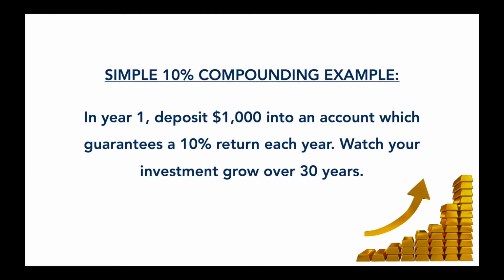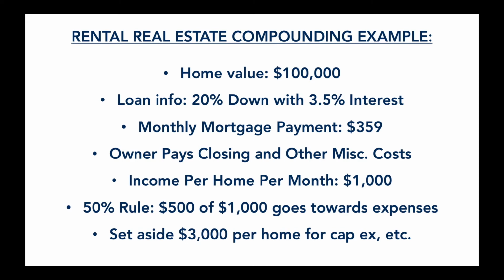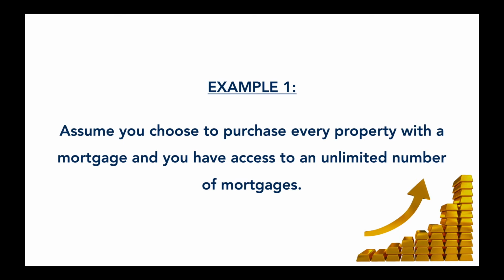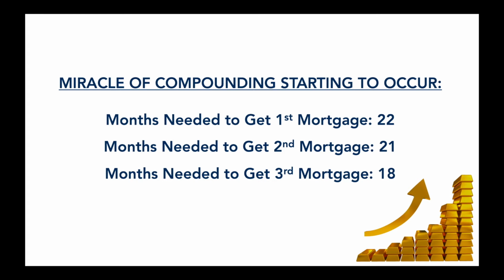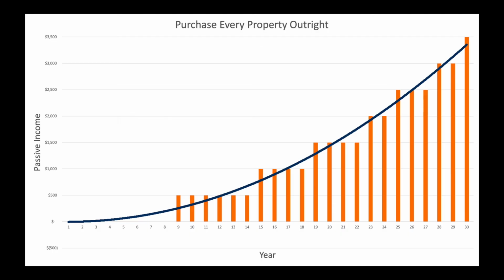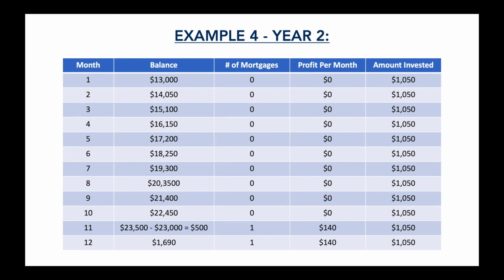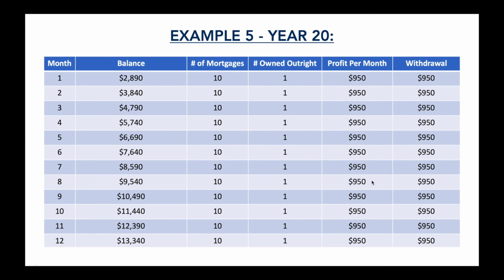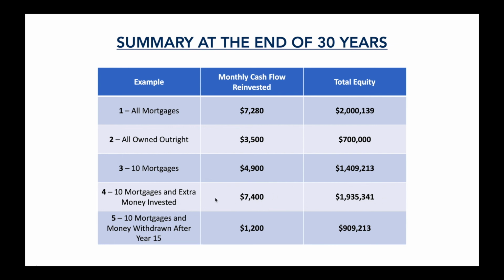Why Compounding is Key in Building your Rental Real Estate Business | The Miracle Of Compounding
Compounding is the key to success in many forms of investing, and rental real estate investing is no different. “The Miracle Of Compounding,” or the ability of your money to grow on its own through investing in the right assets is truly amazing, if not quite an actual miracle.

In this video, I discuss what compounding is and how it impacts your rental real estate investment journey. Using five hypothetical scenarios, I illustrate the awesome power of compounding.